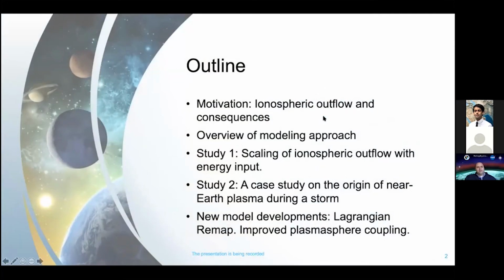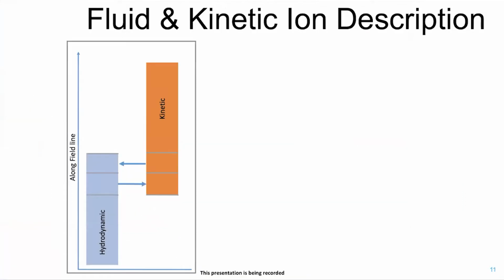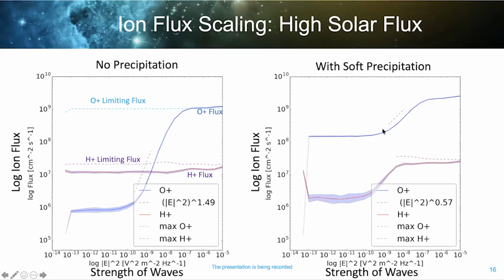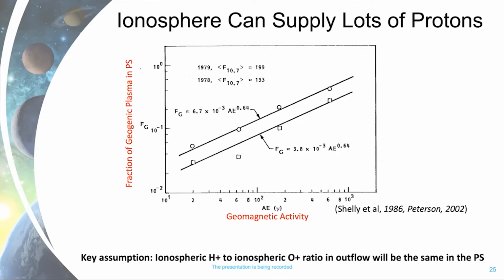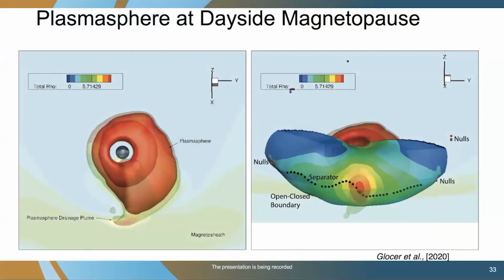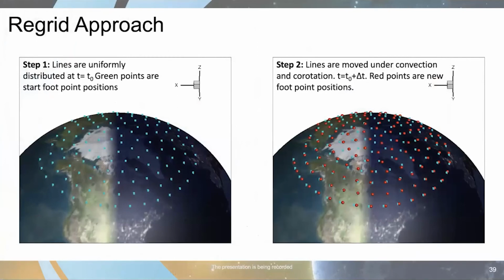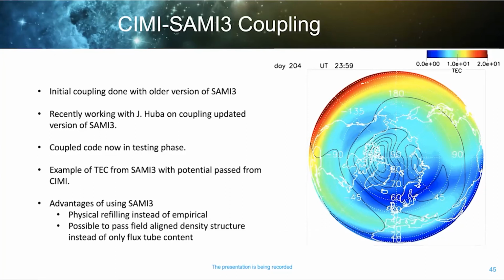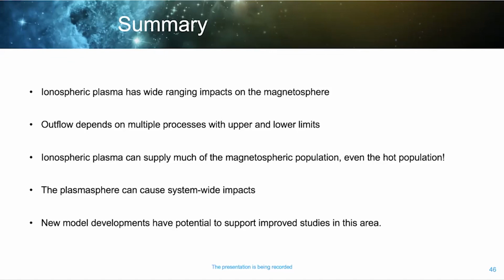Modeling Ionospheric Outflow and its Consequences - Alex Glocer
Dr. Alex Glocer from GSFC follows up on Dr. Chappel's talk and discusses the modeling of ionospheric outflow and it's impacts on the magnetosphere.